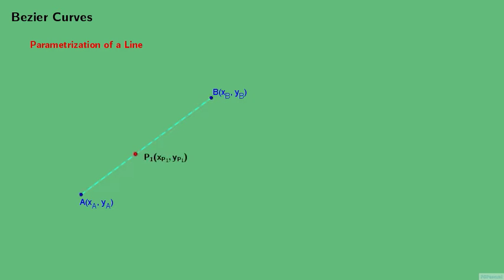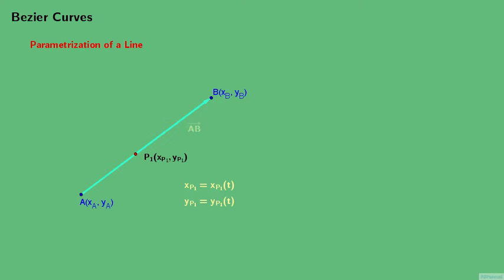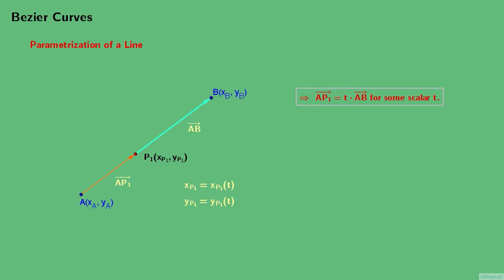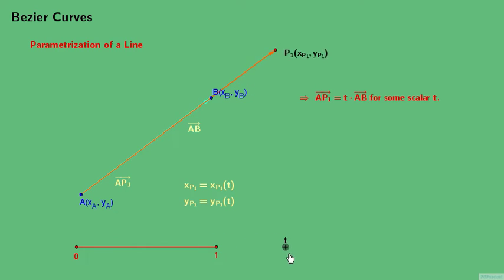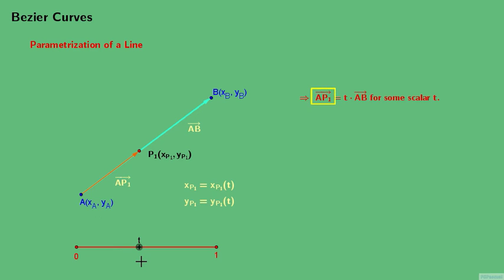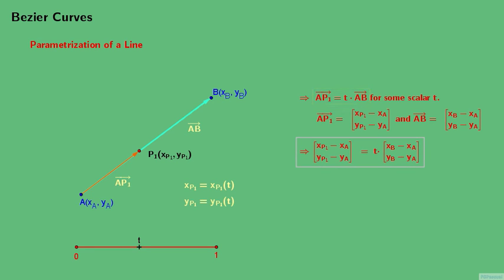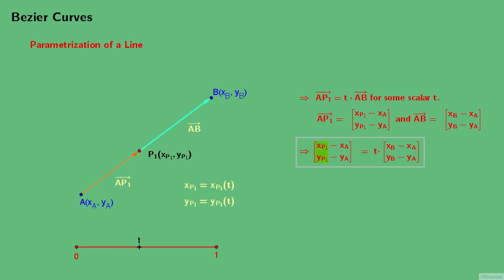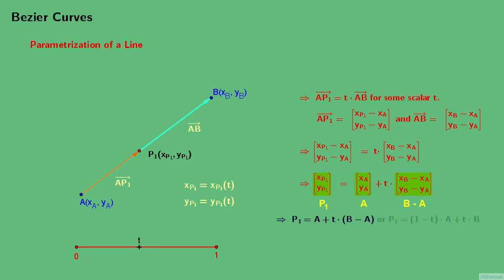Bezier Curves Part I Parametrization of a Line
Bezier Curve and Parametrizations of Lines